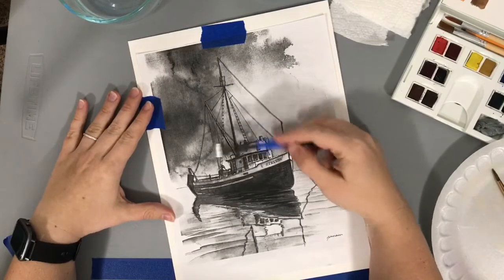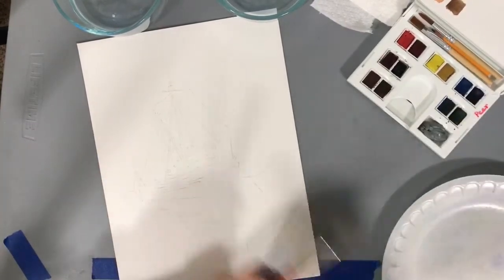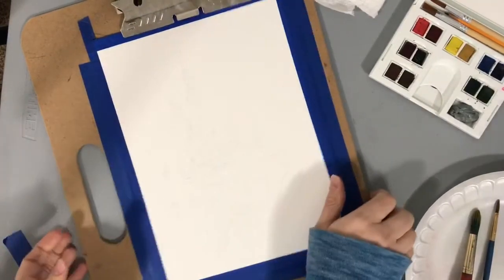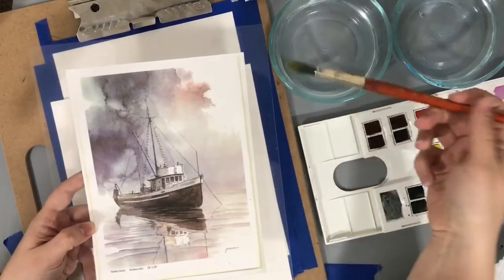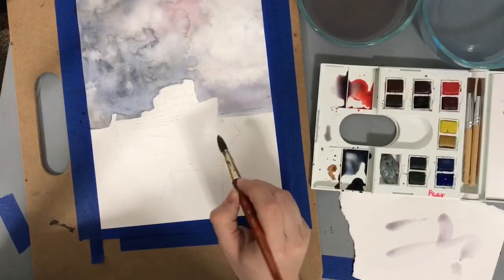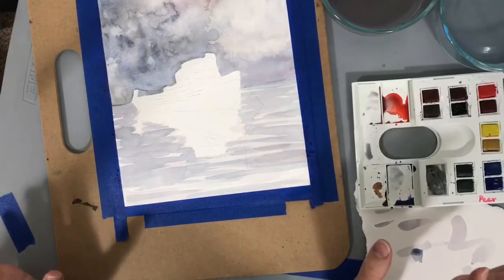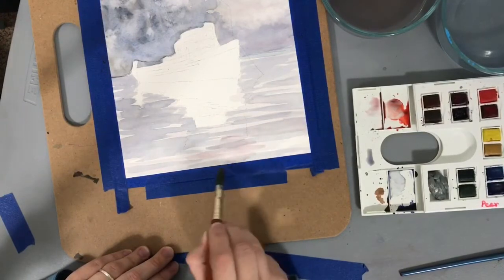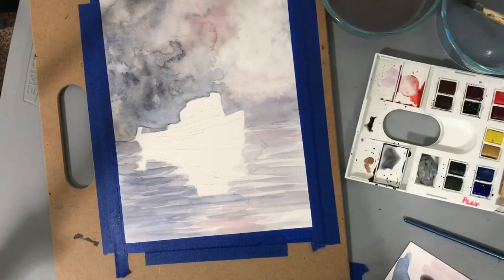Watercolor Boat - Part 1